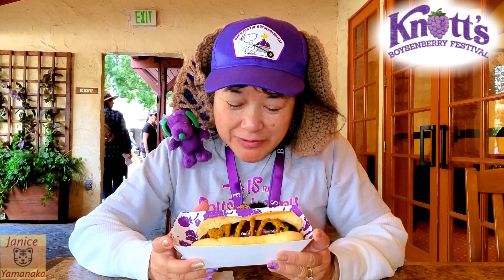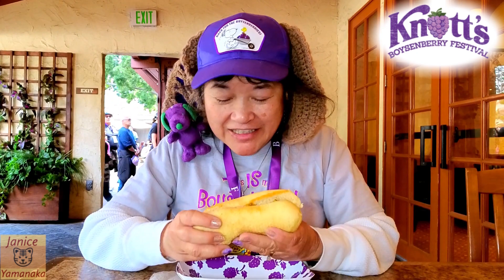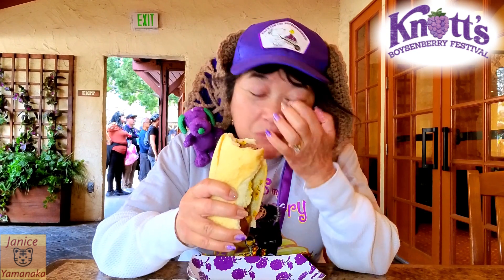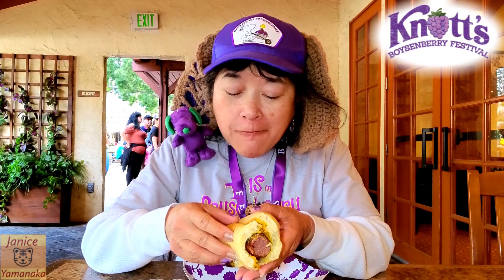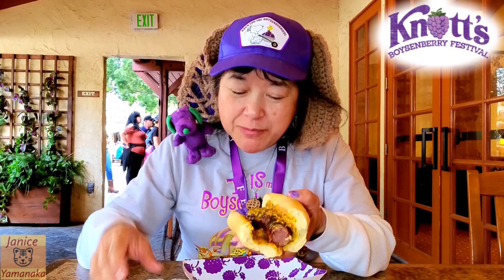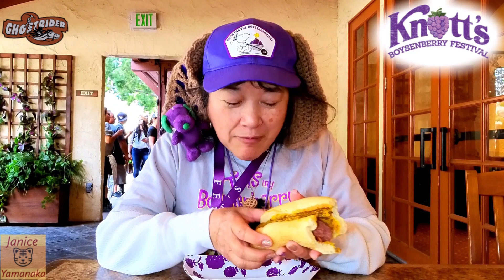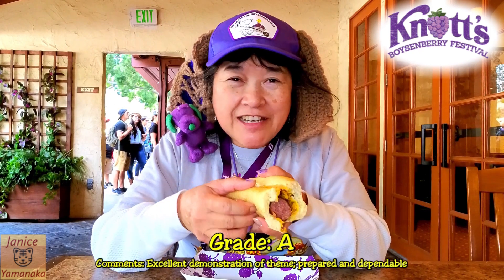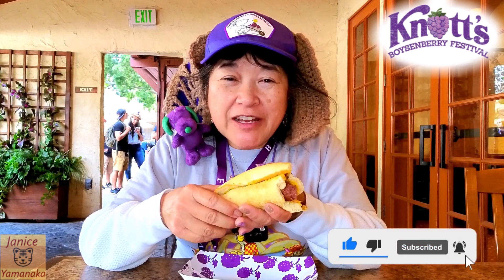2023 Knott's Boysenberry Festival: Boysenberry Sausage Sandwich at Wilderness Broiler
This is a review by Megan's Mom on 4/16/23 (Sunday) of the Boysenberry Sausage which you can get at Wilderness Broiler in Ghost Town during the Knott's Boysenberry Festival at Knott's Berry Farm in Buena Park, CA. The Boysenberry Sausage featured a boysenberry sausage in a toasted hoagie roll with Boysenberry Mustard drizzled on top. This was $12.00 USD plus tax or you can use one of your tastings on your Boysenberry Festival Tasting Card (NOT ON THE MEAL PLAN).
***Note: The Boysenberry Festival is daily from March 10 - April 16, 2023 (additional days are Fridays, Saturdays, and Sundays from April 21 - May 7). See the Knott's app for show times (not all shows happen daily). One of the best ways to experience the Boysenberry Festival is with a Tasting Card for $55.00 plus tax! Enjoy your choice of six tastings from a list of over 30 items (you can also buy items separately). Knott's is cashless, so you can use your credit card, debit card, or smart device with Apple Pay or Google Pay. If you have cash only, there are Cash-to-Card kiosks that can transfer cash to a card which can be used anywhere, not just at the park. Cards can be loaded with any amount from $1 to $500.